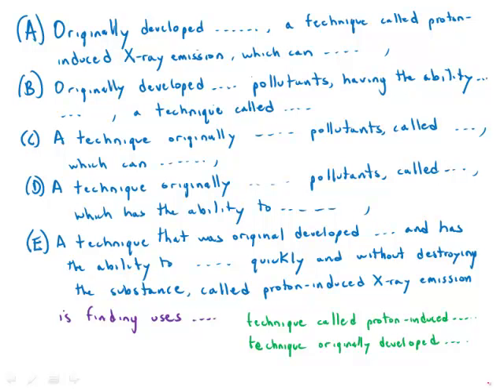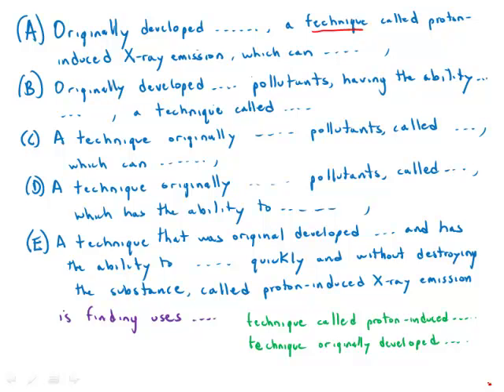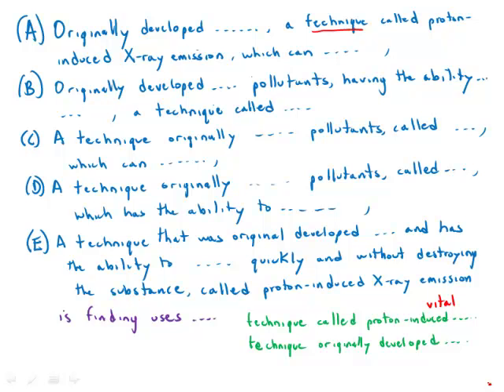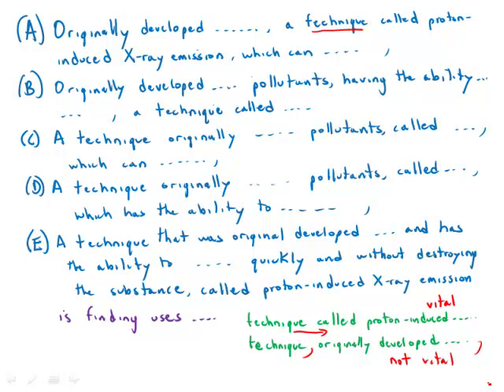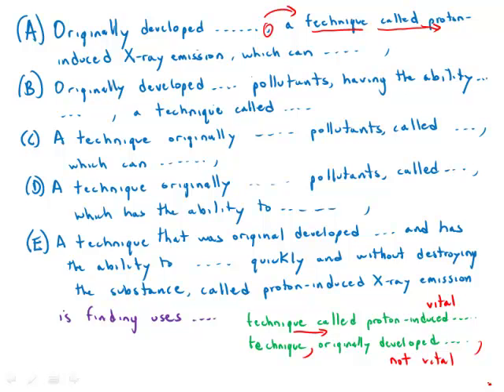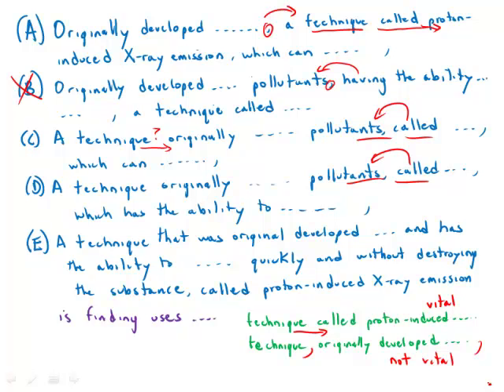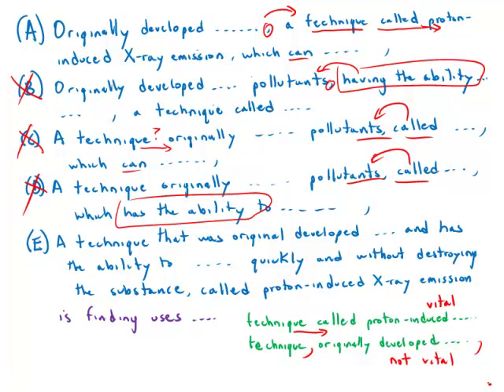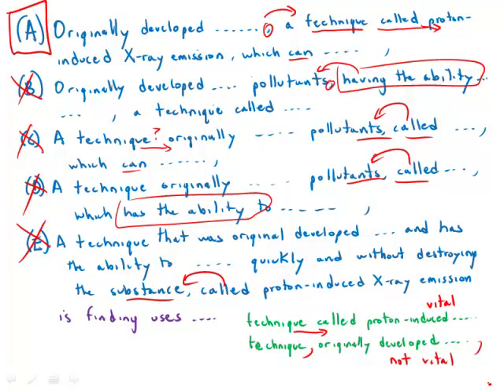GMAT Official Guide 13: Sentence Correction 106